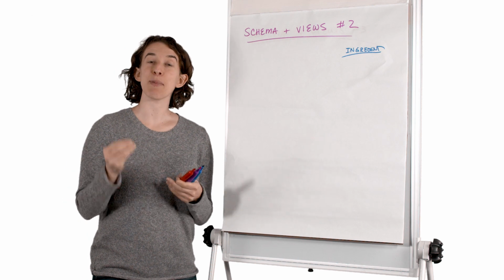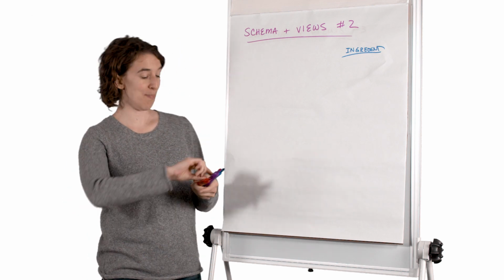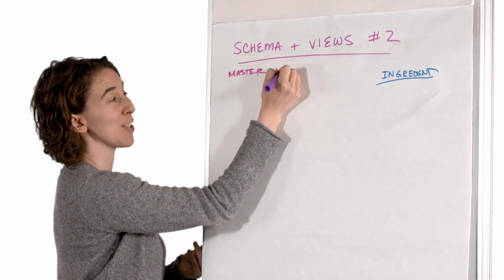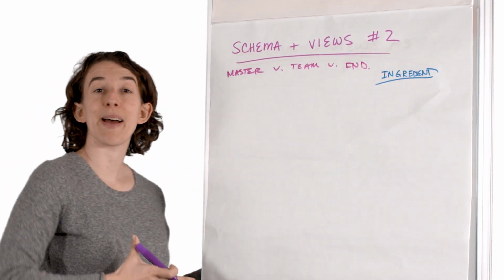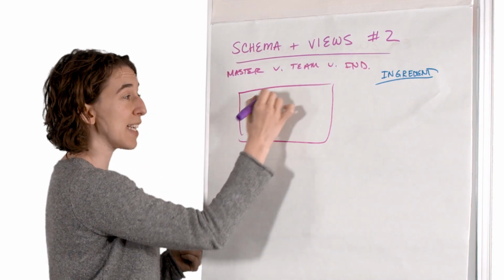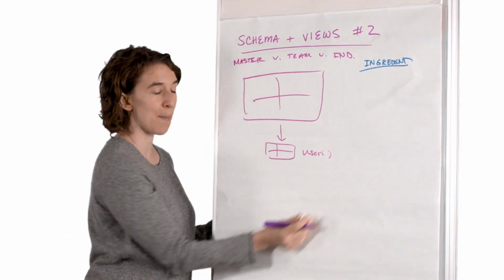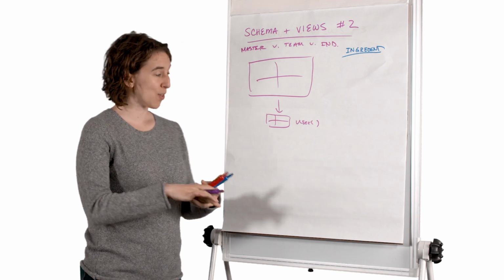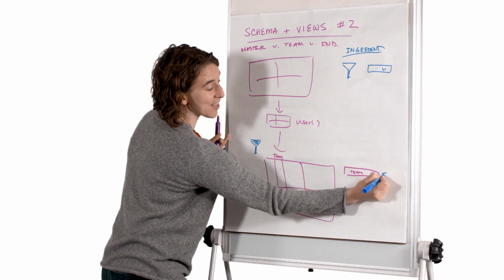Master, Individual, and Team Views | Designing Docs